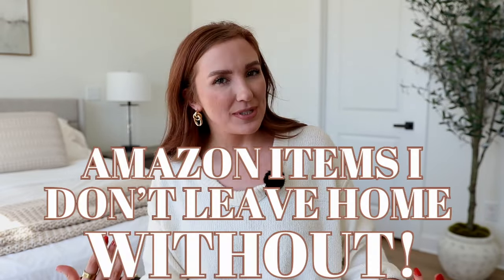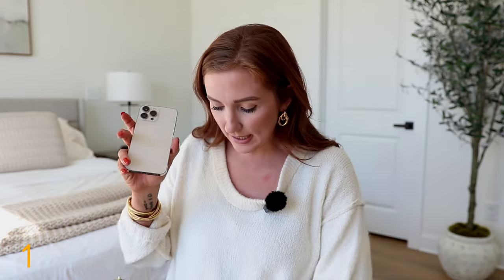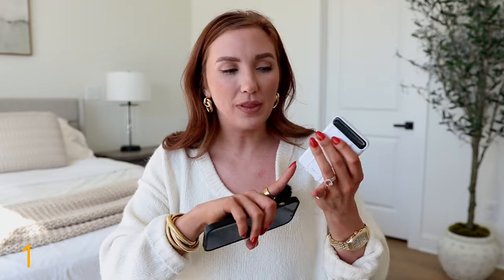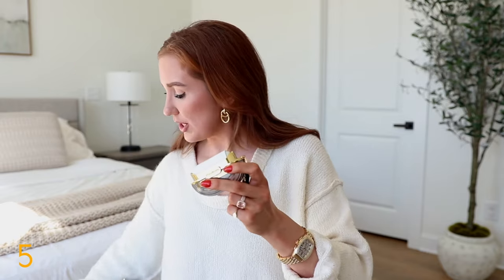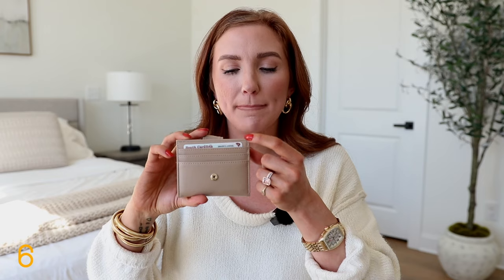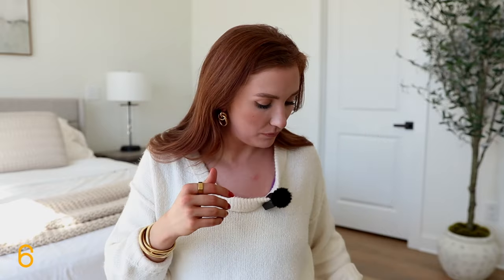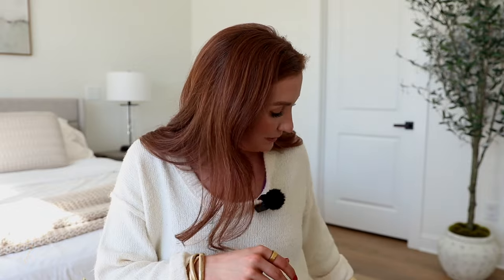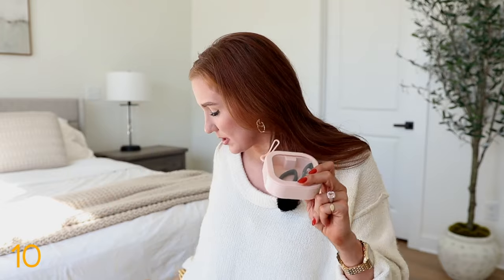AMAZON ITEMS I USE EVERY SINGLE DAY | Amazon Products You NEED to Buy | Amazon Gadgets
Amazon Items I Use EVERY SINGLE DAY! I hope you enjoy!
XO

2. Lysol Spray (4 pack)

8. Key Fob Cover (Ford Expedition Max)

Nails: “056” of Dip N Duo at the Salon!

CHAPTERS
0:00 Intro
0:52 Amazon Must Haves
10:40 Outro